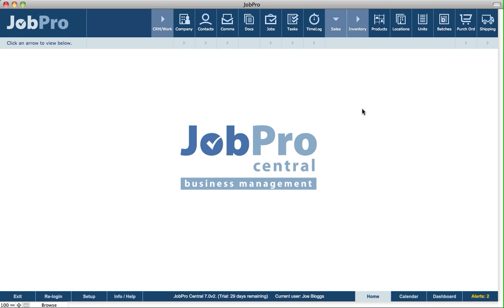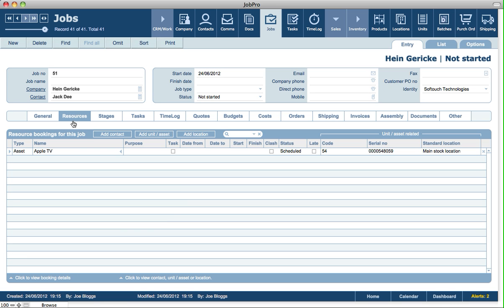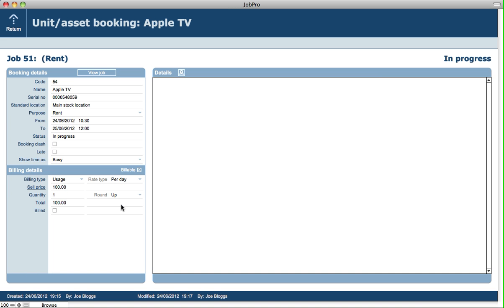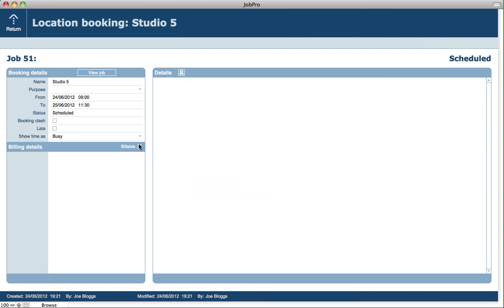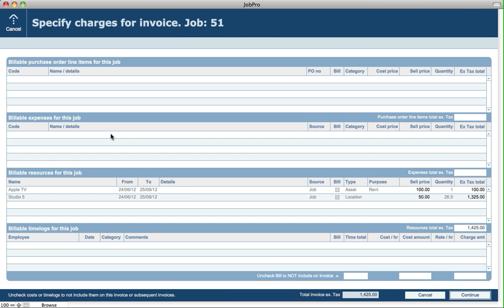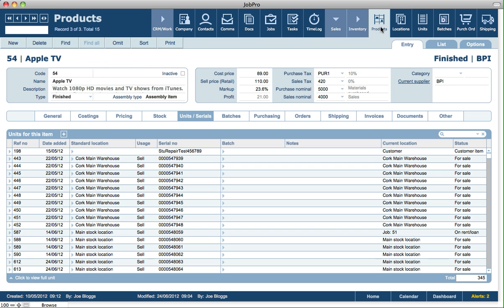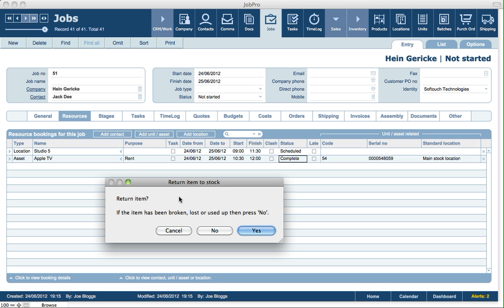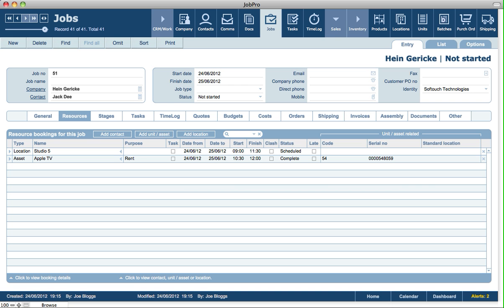Rental / loan functionality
Rental and loan functionality in JobPro